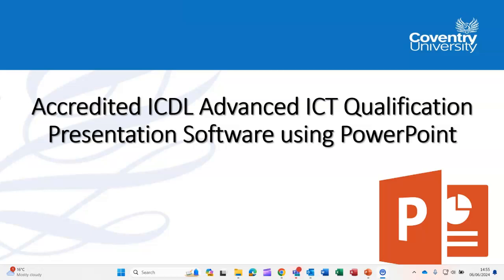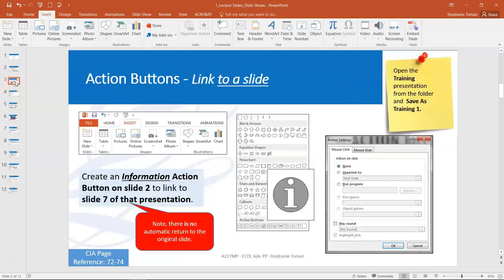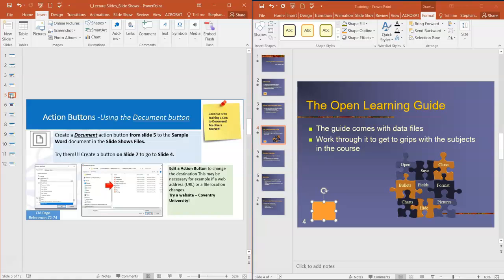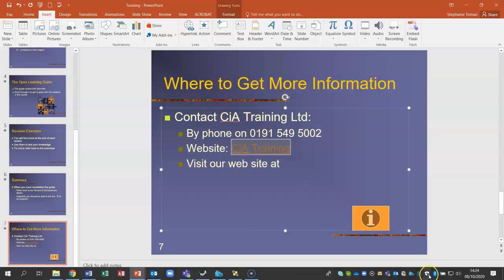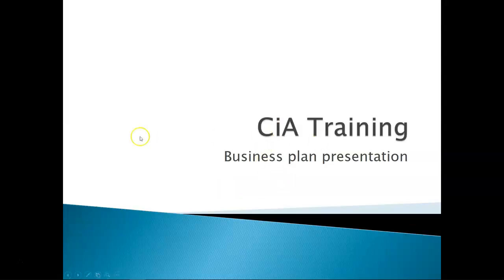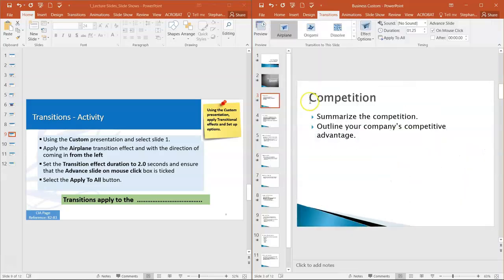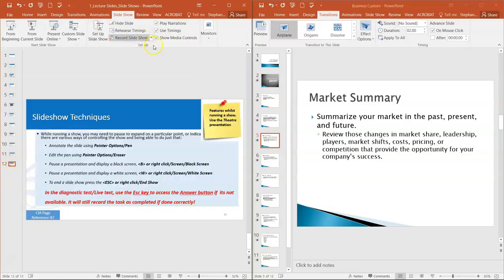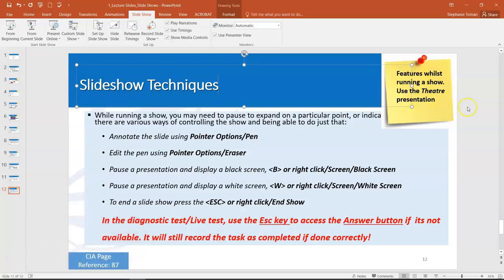08 Adv Presentations Slide Shows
This video covers how to create slide shows using action buttons and hyperlinks; custom shows; creating and editing transitions, setting up a show using timings and loops.
Slideshows act as visual aids, highlighting important information associated with an idea, topic, or sales pitch. They accompany presentations or supplement speeches, lectures, and lessons.

This playlist is a series of videos that covers the advanced skills needed to plan and create effective presentations, manage and protect presentations, as well as the technical considerations of giving presentations.